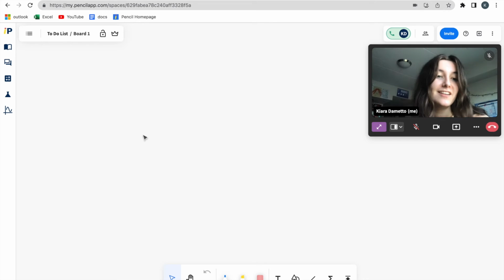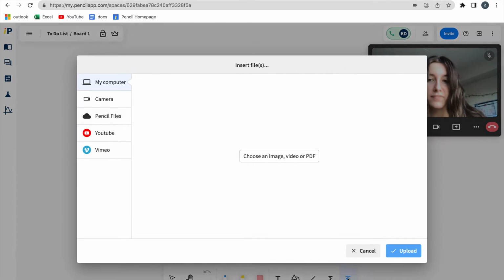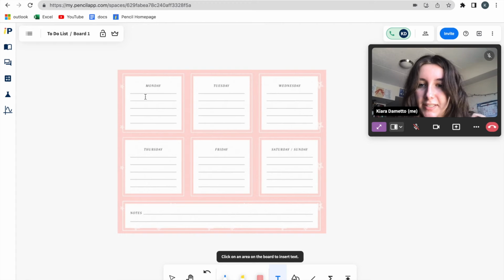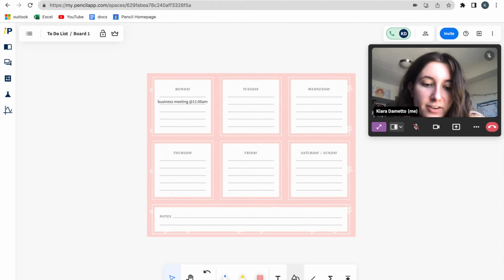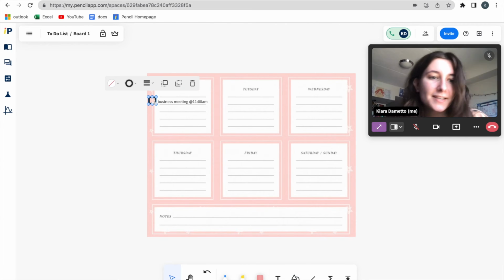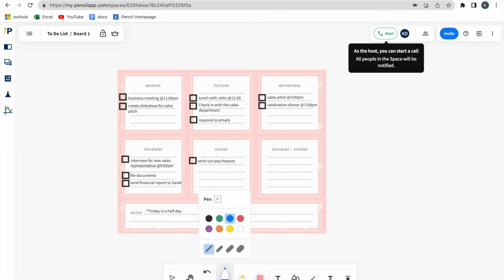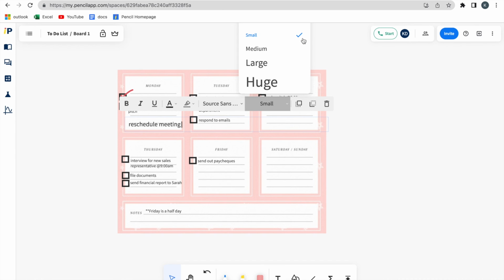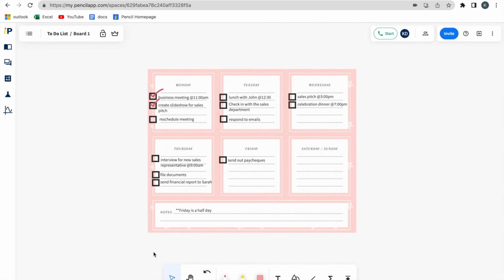How to schedule your week in Pencil Spaces | Pencil Spaces Tutorials